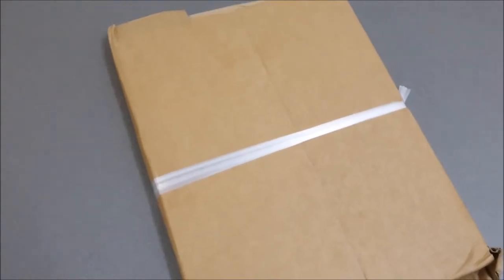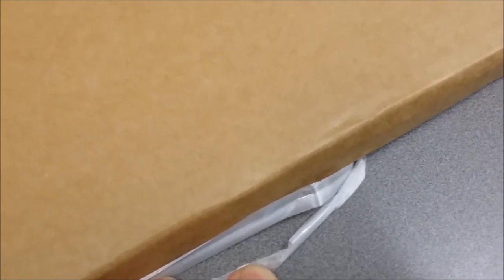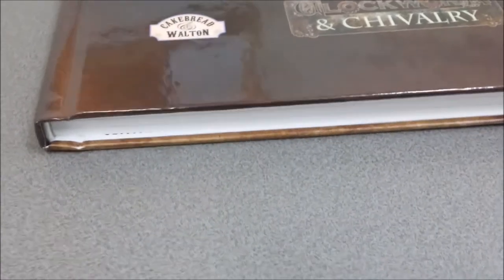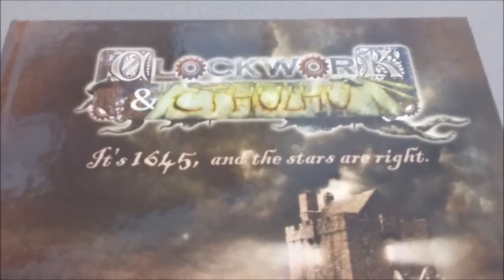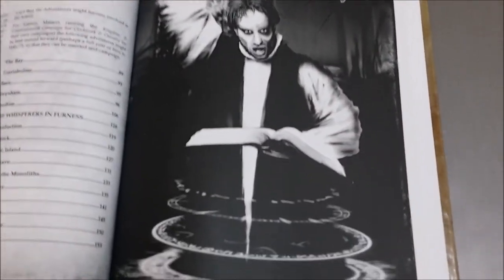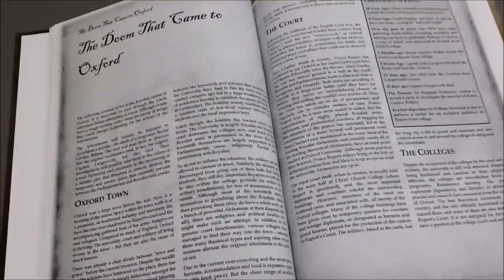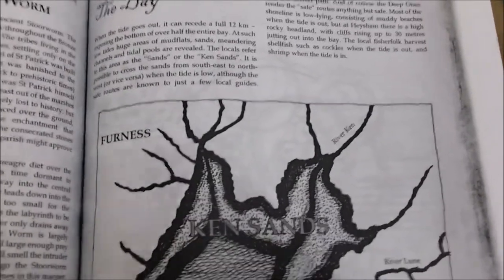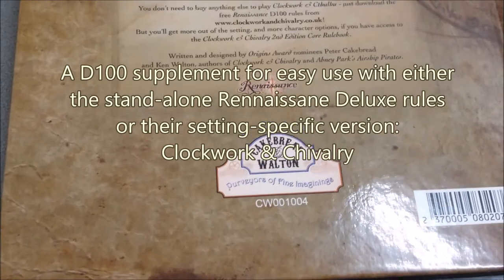Clockwork&Cthulhu: PoD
A quick overview of this interesting Cthulhu Mythos supplement for Cakebread and Walton's Renaissance Deluxe/Clockwork&Chivalry line of D100 games which is once again in print via DriveThruRPG.